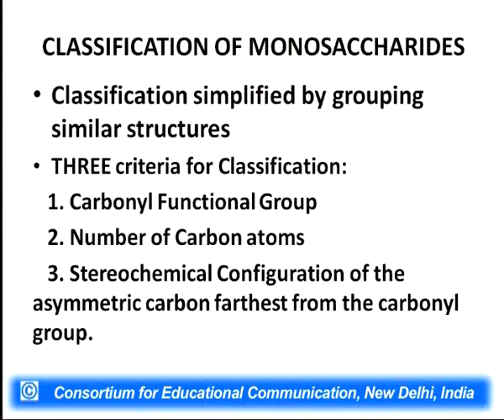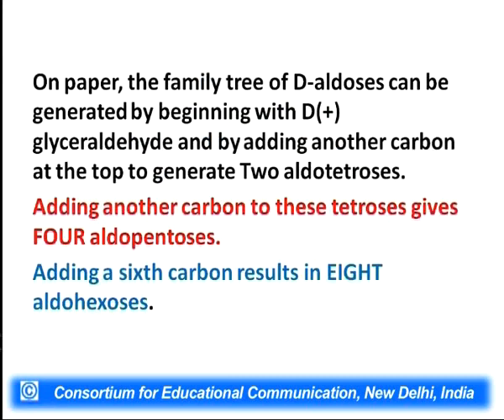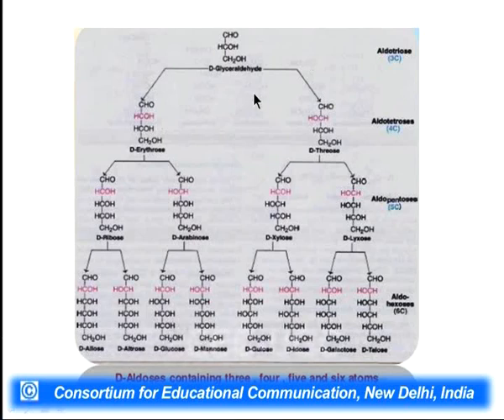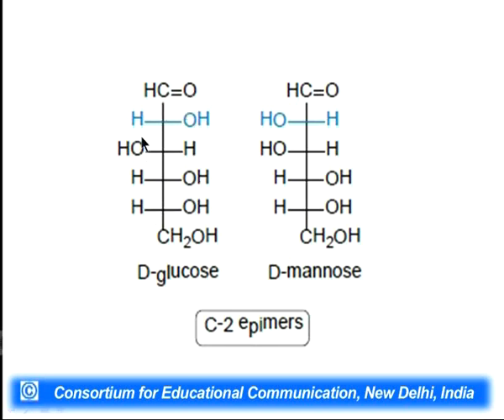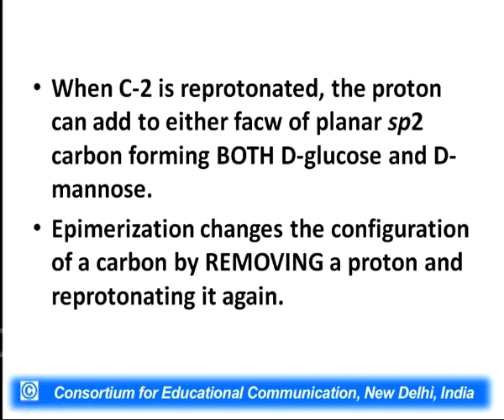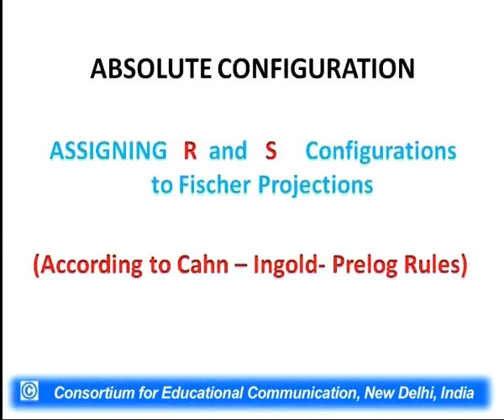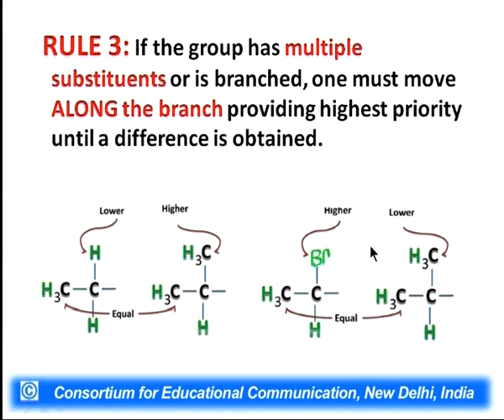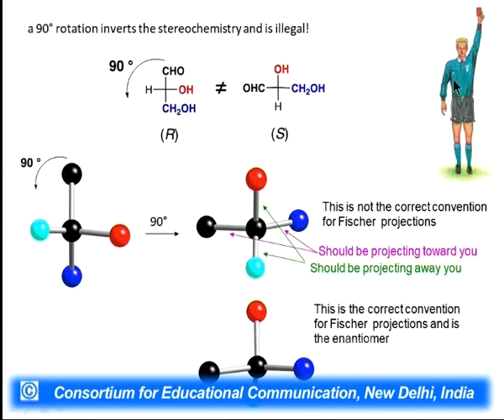Structure of Monosacchrides and Absolute Configuration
This Lecture talks about Structure of Monosacchrides and Absolute Configuration.